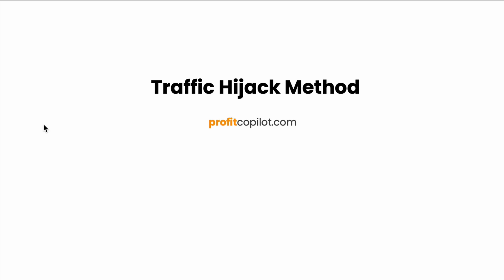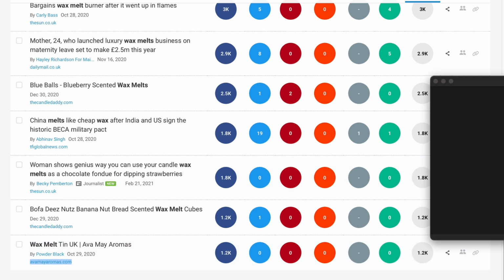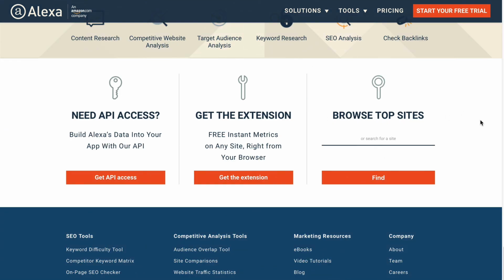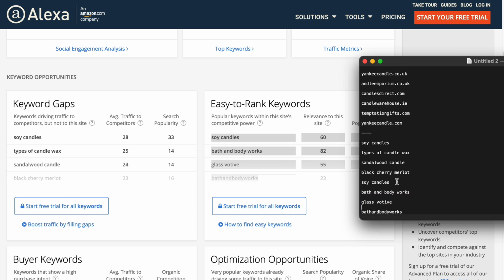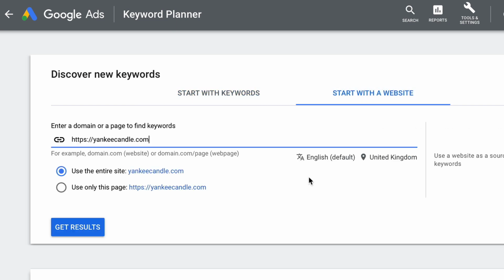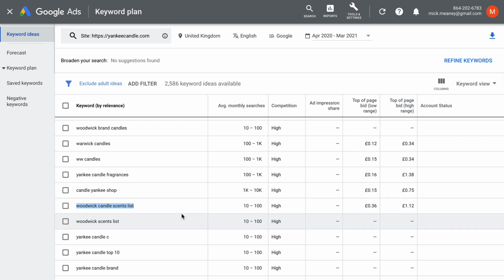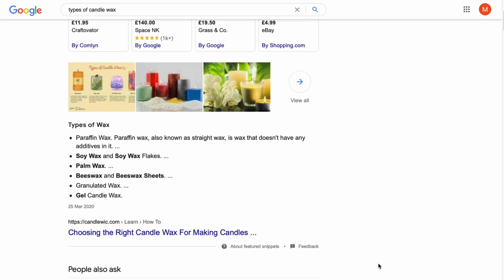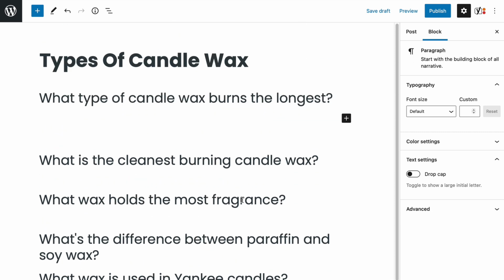TRAFFIC Hijack Method: Increase Your Website Traffic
This is traffic method will help you increase your website traffic.

This strategy helps you to rank for the same keywords as your competitors.

I've broken it down into three stages:

1. Identify your competitors
2. Analyze their best keywords
3. Optimize your content

I know that successfully marketing your business can be challenging. You have to know who you are competing with and what makes your business different from the rest of them in order to attract new customers.

To start, you need a list of all the competitors that offer similar products or services as yours.

Then we’ll move onto keyword research.

Keyword research is one of the most important aspects of marketing. As marketers, we spend a lot of time analyzing keyword data for our own sites and campaigns. What's more, we have to analyze our competitors' keywords as well in order to stay competitive and keep up with what they are doing.

Next you need to create optimized content.

Content marketing is the key to successful business growth. Every company needs a way to get their message out there, and content is one of the best ways to do it. However, creating content that people want read and share can be difficult - especially if you have never done it before.

And if you missed it, here are 10 extra traffic sources to help you get started